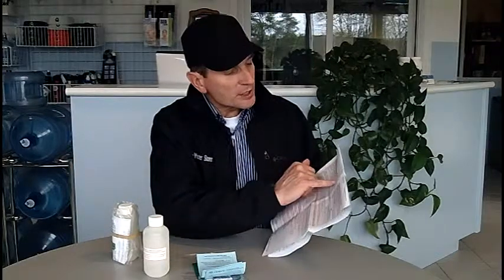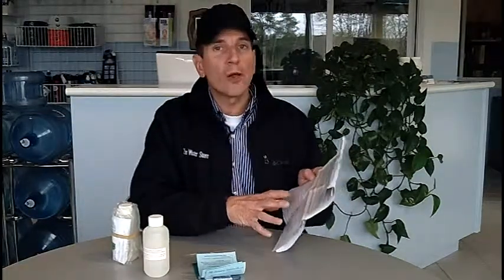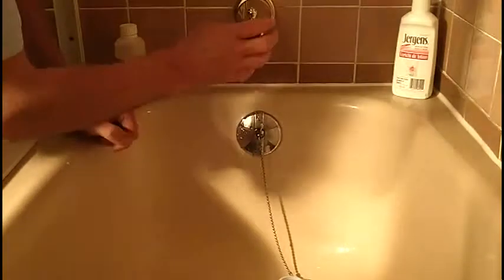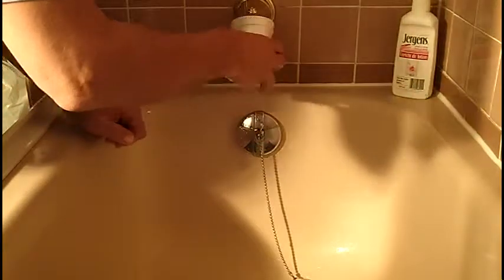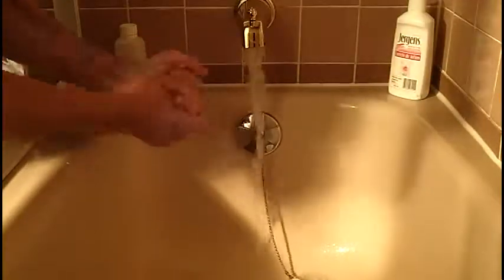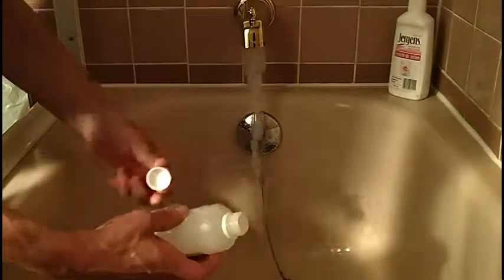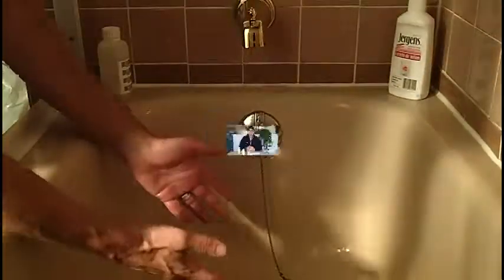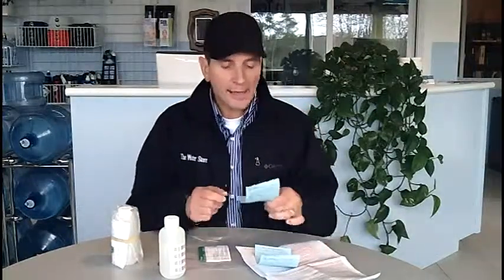How to Submit a Water Sample for Bacteria Testing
This video by Gary the Water Guy discusses How to submit a water sample for bacteria testing?

The first step is completing the form
 your daytime telephone number
 the four-line detailed location, including postal code, of your water source
 your public health unit number (see page 2 of water sample submission form)
 an indication of how you wish to receive your results
 the date the sample was collected
 a complete mailing address for results.
Note : Do not submit samples from high-risk water supplies, such as lakes, rivers or streams, unless water has been properly treated first.  Consult your Water Stores Group store for treatment options.
Sampling your water for accurate results
1. Get a proper water sample bottle from the local public health unit. Only water collected directly into these bottles will be accepted.
2. Plan to sample your well water when you're sure you can deliver it to the public health unit within 24 hours.  Remember that their cut off time is noon on Thursday so plan to submit it before then.
3. The best place to take a sample is from an inside tap with no aerator, such as the bathtub.  Don't take a sample from an outside faucet or the garden hose.
4. Disinfect the end of the faucet spout with a dilute bleach solution (1 part household bleach to 10 parts water) before running water to remove debris or bacteria.
5. Turn on cold water and let it run for three to four minutes to remove standing water from your plumbing system.
6.  Wash your hands with soap and water before proceeding.
7.  Remove the sample bottle lid :
 don't touch the inside of the lid
 don't put the lid down
 don't rinse out the bottle.
8. Fill the bottle to the level that is marked, as described in the enclosed instructions, and close the lid firmly.
9.  Fill the same name that is on the forms onto the sticker and stick to the side of the sample bottle being carefull not to cover the bar codes.
10.  Remove one of the bar code stickers and stick it onto the blue piece of paper and keep the blue paper so you can call in for the results 2 to 3 days after submitting your sample.
11.  Return the completed information into the plastic bag and wrap around the bottle held in place with the rubber band.

12.  Keep the sample cool (but not frozen) until it's returned to the drop-off location. Again, deliver the sample within 24 hours or it may not be processed. Remember that proper handling will help to make sure that your test results are accurate! Don't store samples in warm places such as your car trunk.

2) LET’S CONNECT!

3) CONTACT!

4) SHOP!